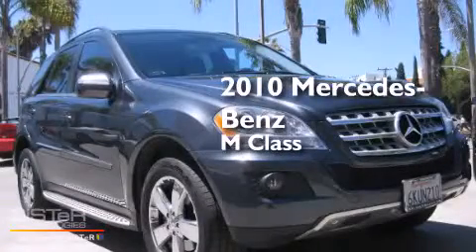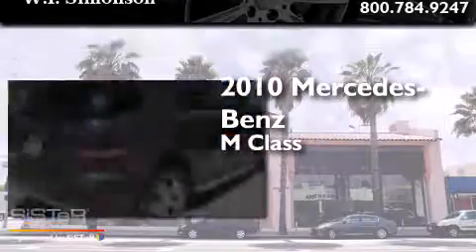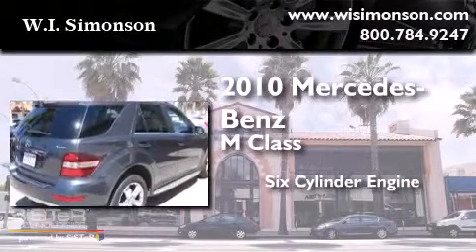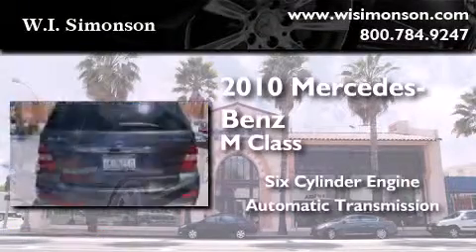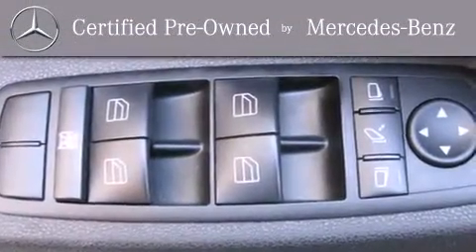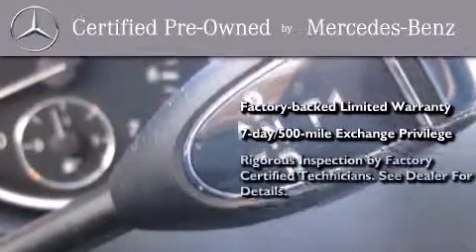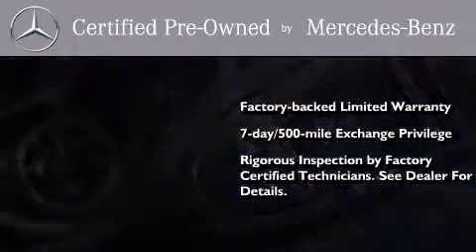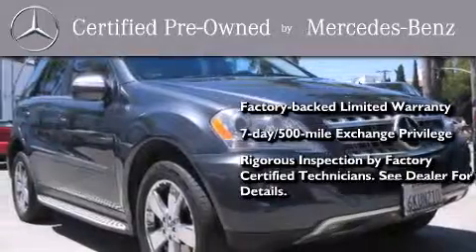2010 Mercedes-Benz ML350 (4matic 4dr ML350) Santa Monica CA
We have been honored to serve the Santa Monica CA area , we promise that your experience at our dealership will exceed your expectations ! Year : 2010 Make : Mercedes-Benz Model : ML350 Engine : 3.5L V-6 cyl Trans . : Automatic Exterior : Gray Miles : 30,847 Interior : Black Stock : LAA552366 W.I. Simonson 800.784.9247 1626 Wilshire Blvd Santa Monica , CA 90403